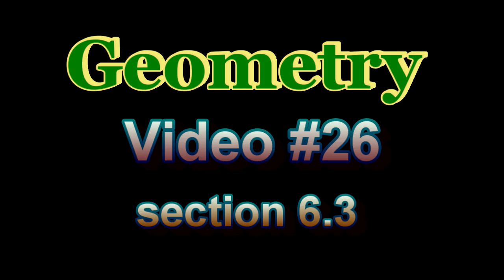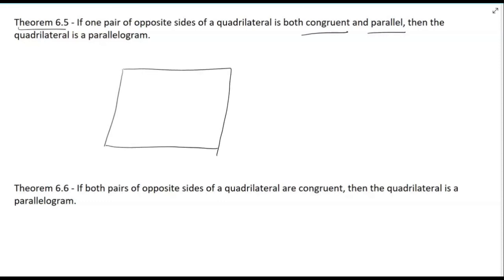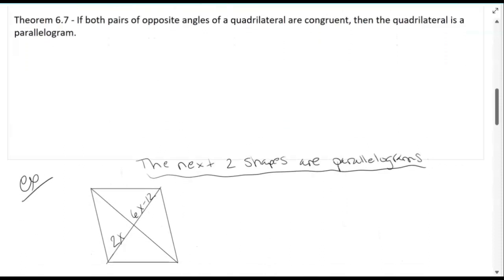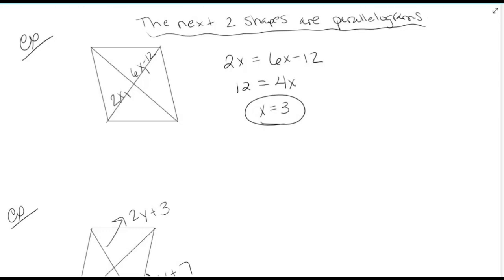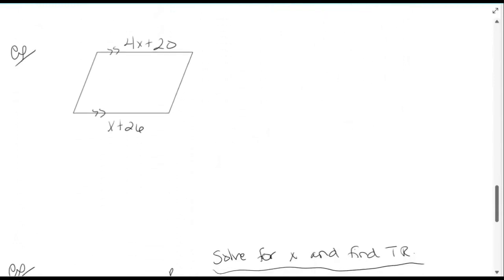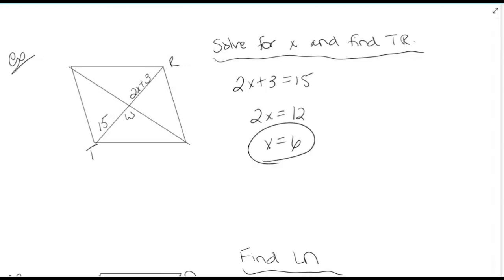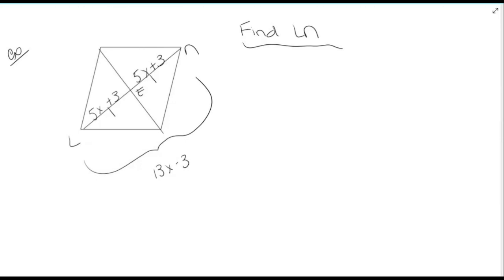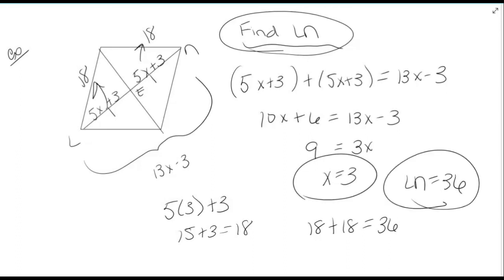Geometry 6.3 Proving a Quadrilateral is a Parallelogram